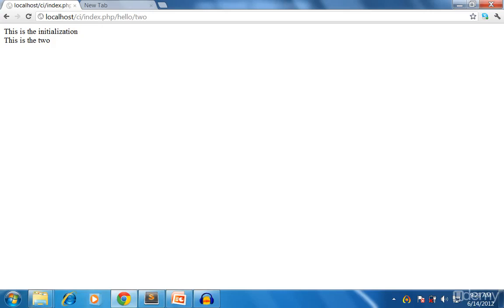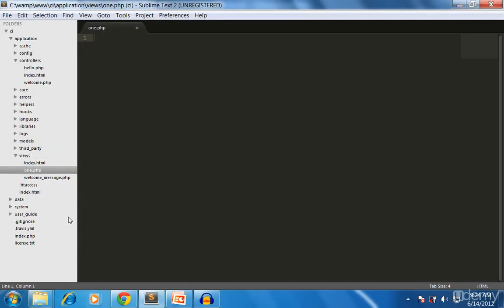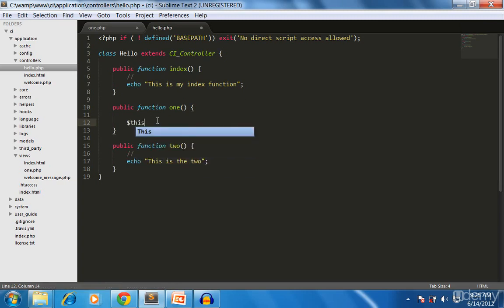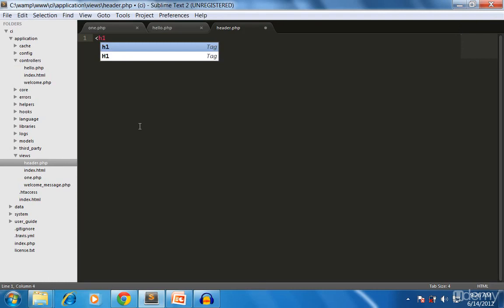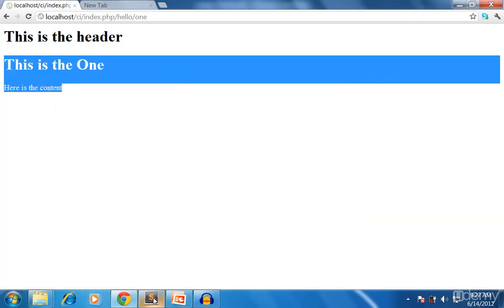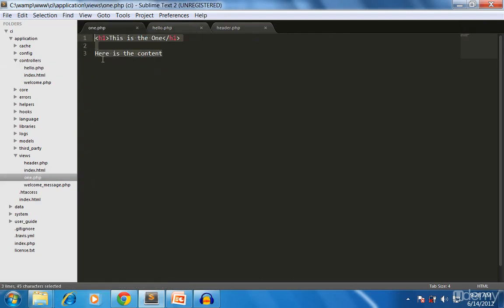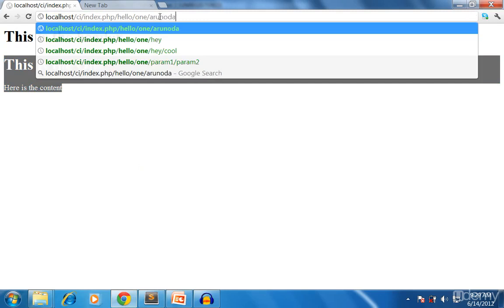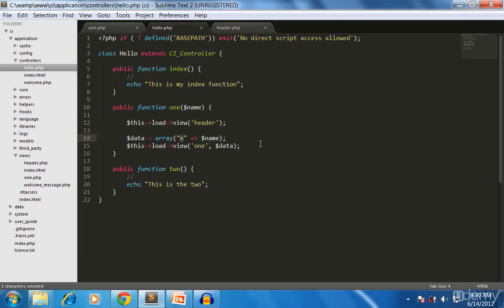Codeigniter Tutorial for beginners - 5 - Creating View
for more codeigniter videos

In this video, you'll be learning how to create a view in codeigniter and use it with the controller.